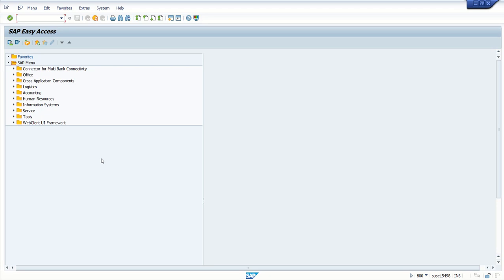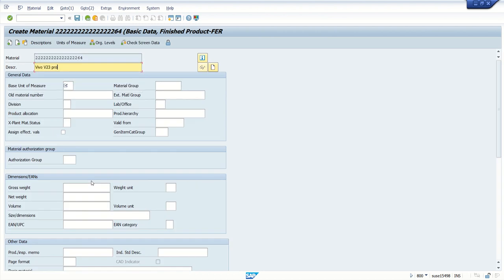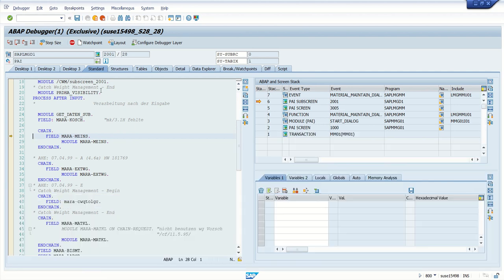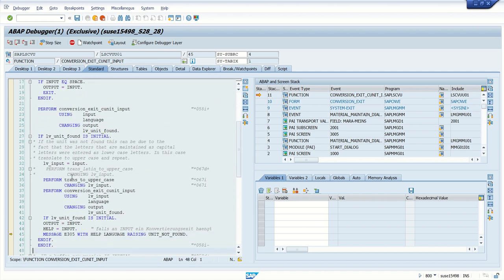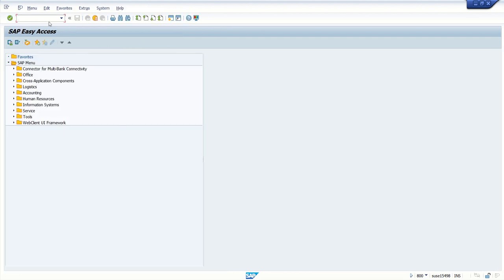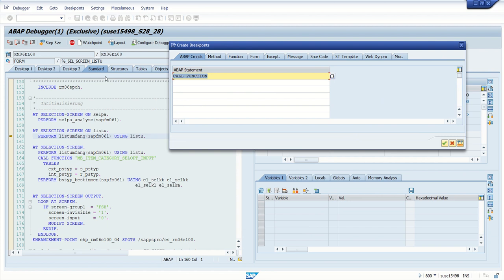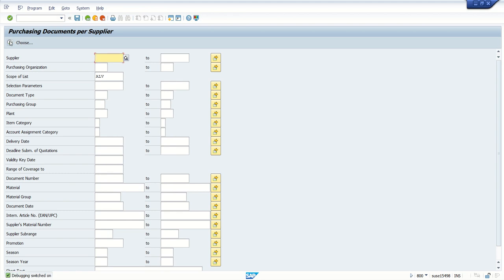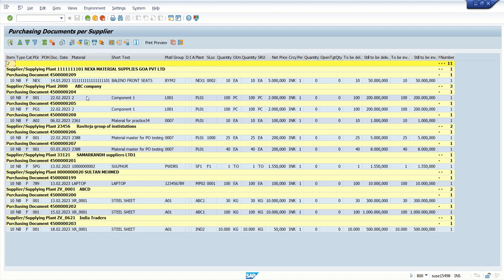07 SAP ABAP Debugging Breakpoint at standard error message or function modules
07 SAP ABAP Debugging Breakpoint at standard error message or function modules